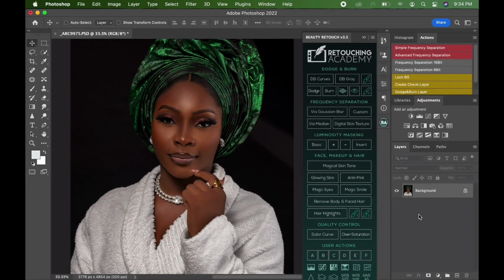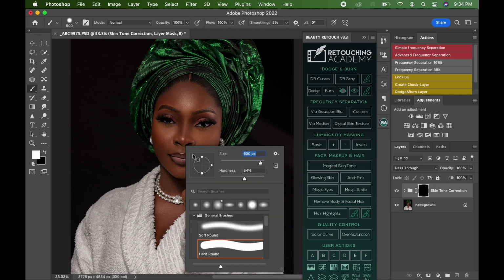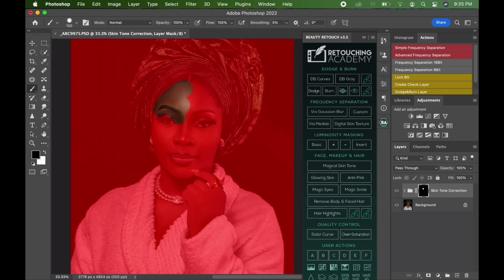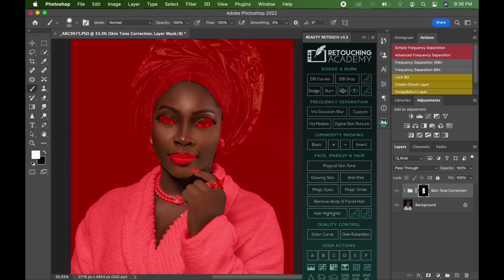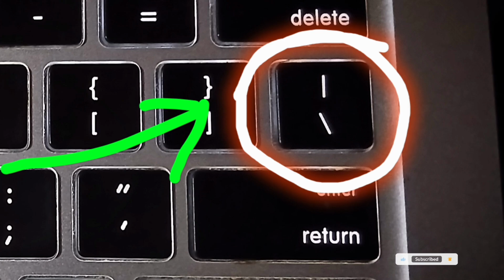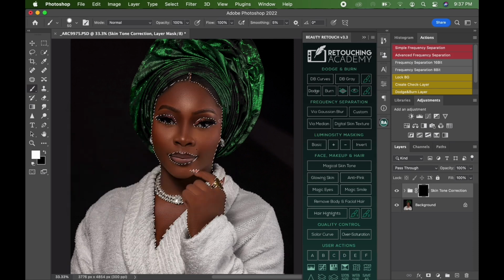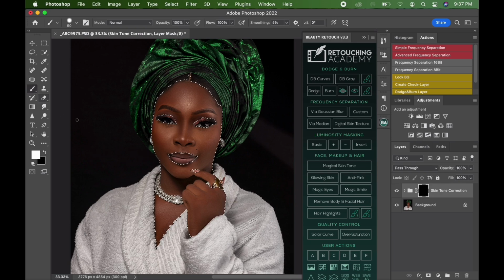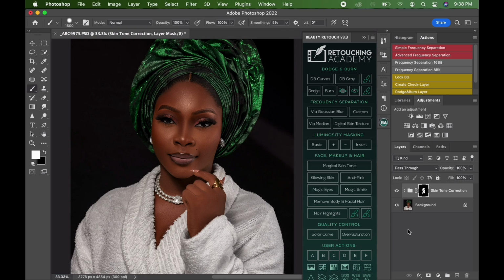How to Match Skin Tone Using RETOUCHING ACADEMY PLUGINS In Photoshop - Photoshop Tutorial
Learn how to easily achieve seamless, flawless skin tone matching using Retouching Academy Plugins in Photoshop!

​In this tutorial, we break down step-by-step how to analyze skin tones, fix uneven color patches, and create a perfectly balanced, professional edit using the power of the Retouching Academy panel. Whether you're working on high-end beauty shots or commercial portraiture, this technique will streamline your retouching workflow and elevate your final images.

​📌 What you’ll learn in this video:

​How to use Retouching Academy tools for precise skin tone adjustments

​Identifying and correcting color discrepancies across the face and body
​Blending and matching skin tones seamlessly without losing texture.